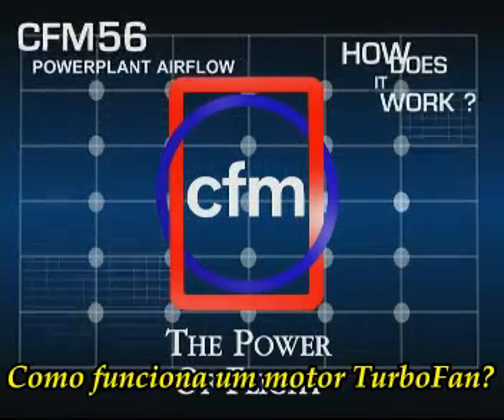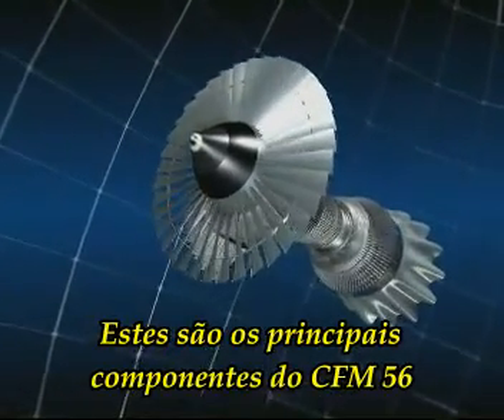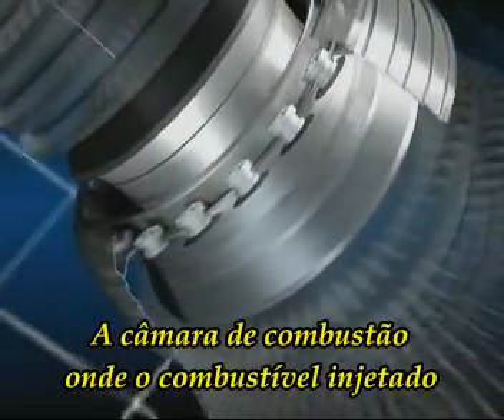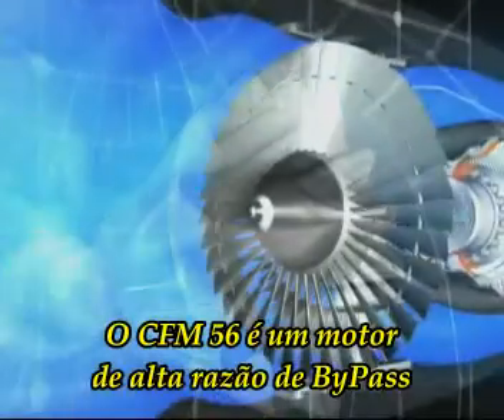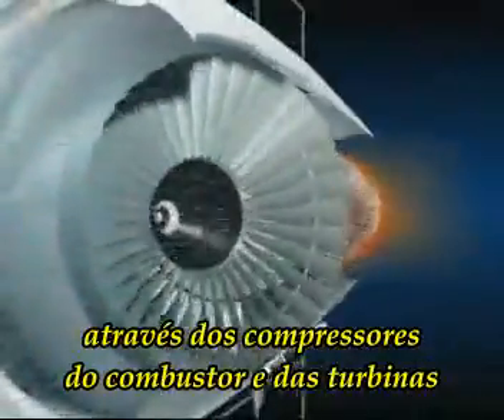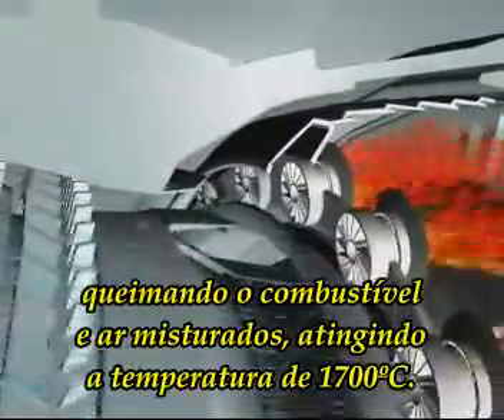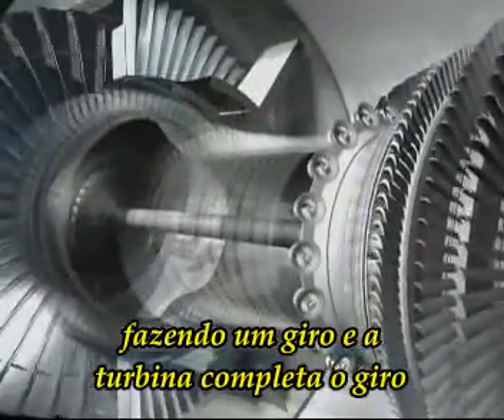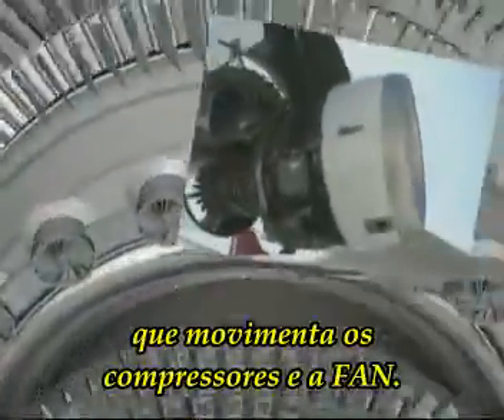TurboFan Engine - With Subtitles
Description of the operation of a CFM 56 TurboFan Engine.
Subtiltles by  V.Medici - Aircraft Maintenance - Guarujá - Brazil